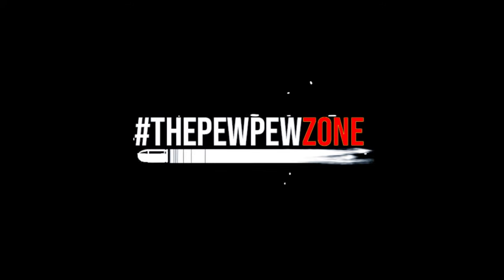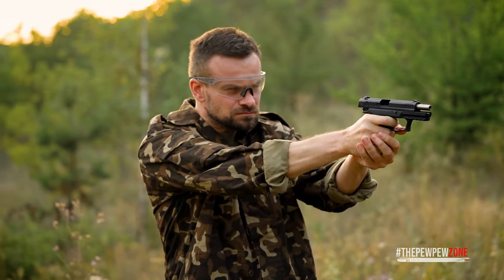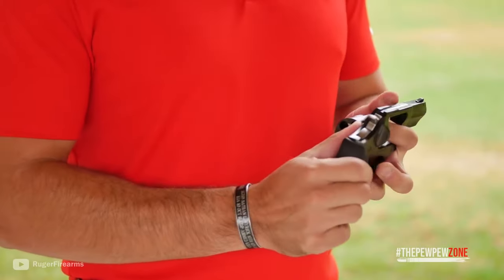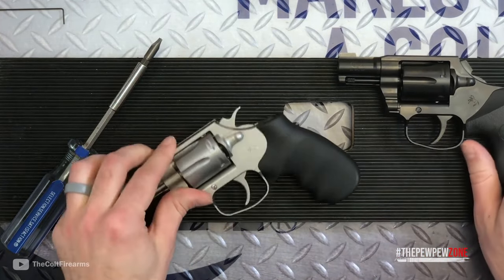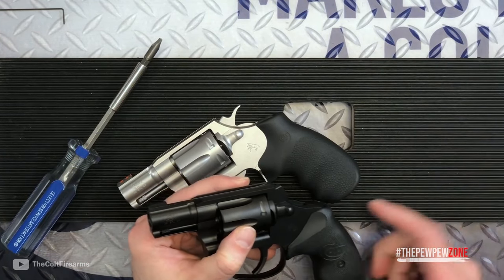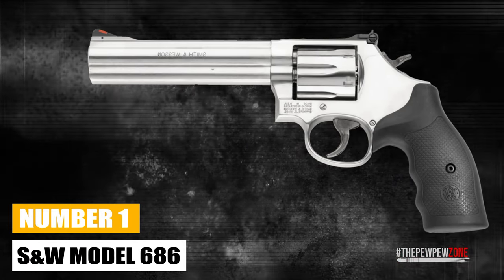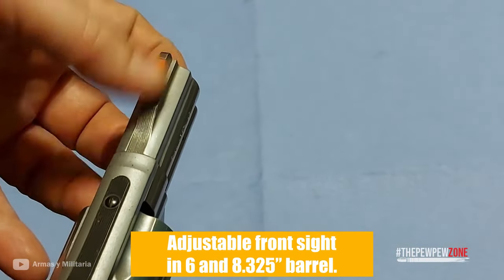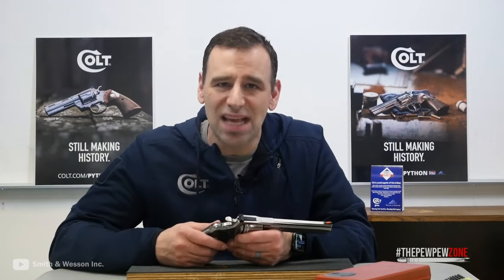5 Best .38 Special Revolvers Pack A Deadly Punch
In this video, I will talk about what in my opinion are the Top 5 Best .38 Special Revolvers Ever.

When compared to the Glocks and Sig Sauers of the world, the .38 Special revolver is a very old firearm. The.38 Special is one of the most resilient cartridges in history, making this vintage caliber a go to for people who wish to protect their house and property.

Its introduction as the .38 Smith & Wesson Special in 1898 was intended to improve American firearms. military firepower. The .38 Special was one proposed solution after the Army's .38 Long Colt cartridge failed to effectively stop Philippine insurgents in close quarters battle.